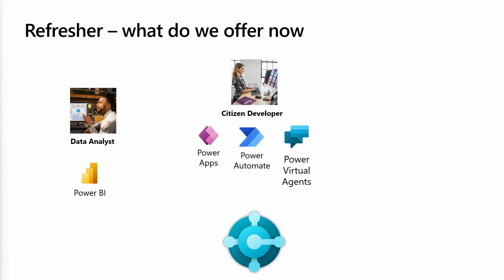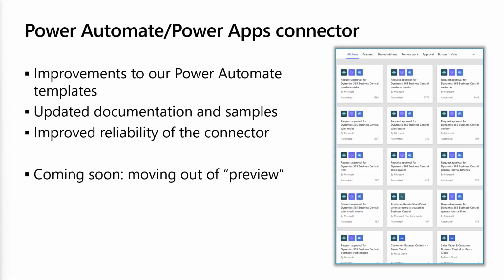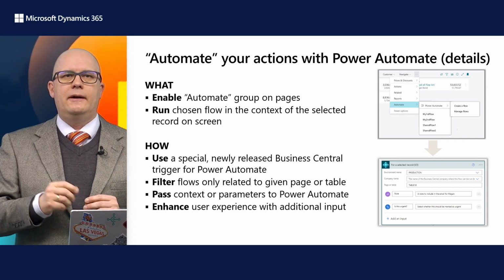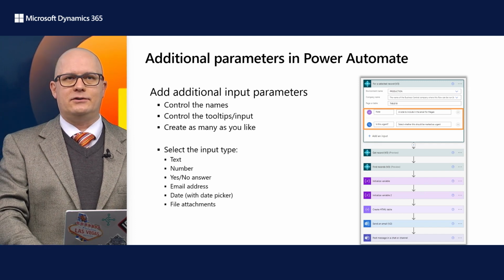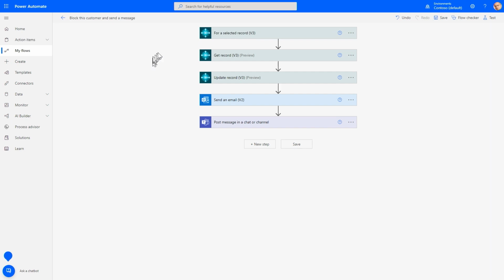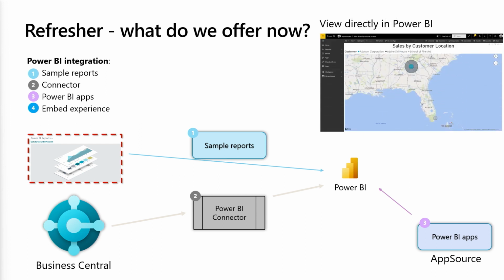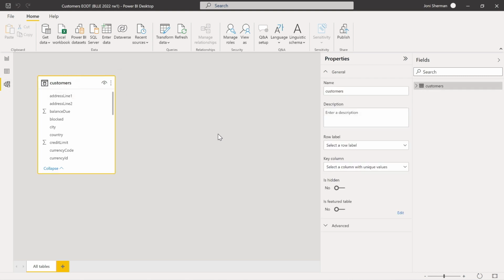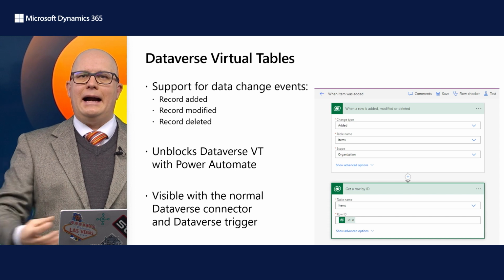Dynamics Business Central 2022 Wave 1 - What's New in Power Platform